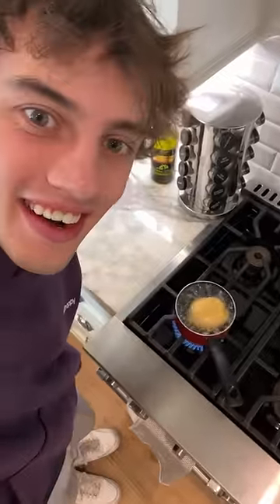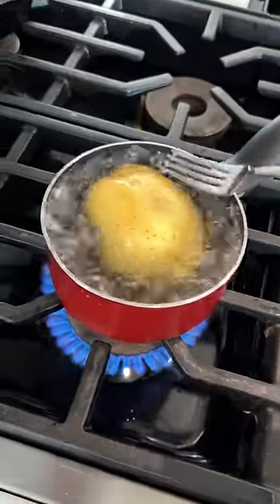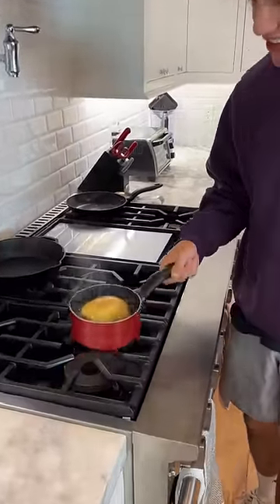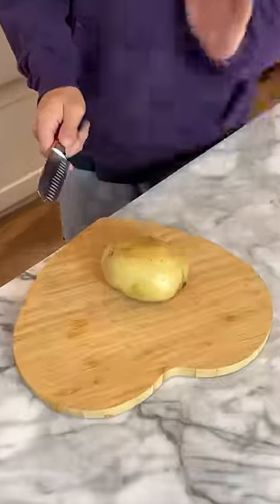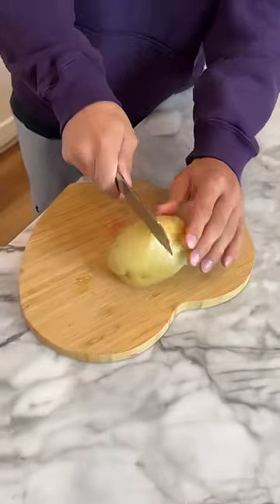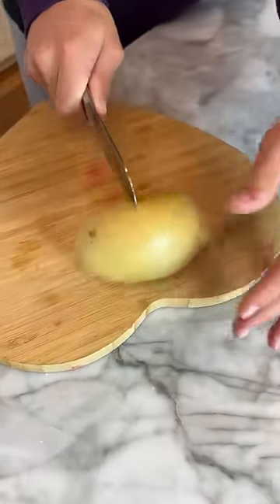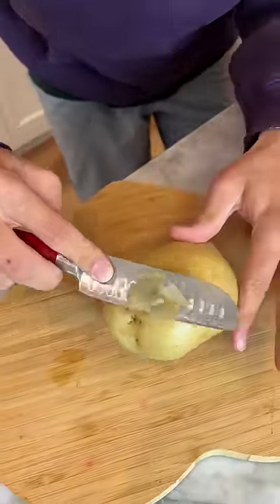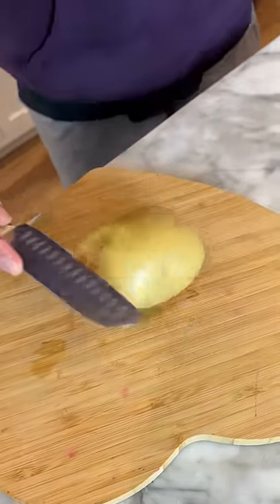The BEST potato trick! 😉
DO THESE EXPERIMENTS YOURSELF! 👇
CamsToys.com

Today I learned a potato trick! Hope you enjoy!

PRANK
GAME
HOME
AT HOME
DIY
FUN
TIKTOKERS
SODA
COKE AND MENTOS
EGG
Satisfying TikTok
DIY
Do it yourself
Homemade
DROP TEST
100 mini balloons
Balloons
SODA
soda
coke
coke and mentos
magic
magic trick
party trick
easy magic
Prank
mom
pranks
moms
comedy
mom fails
Mansion
Hide & Seek
Big house
Charli damelio
Addison Rae
TikTokers
TikTok Drama